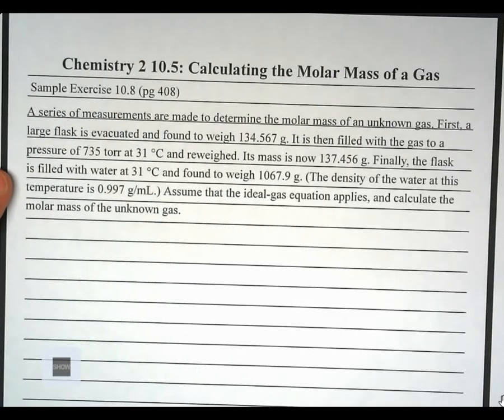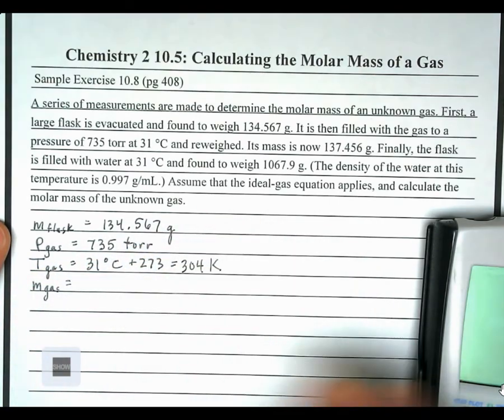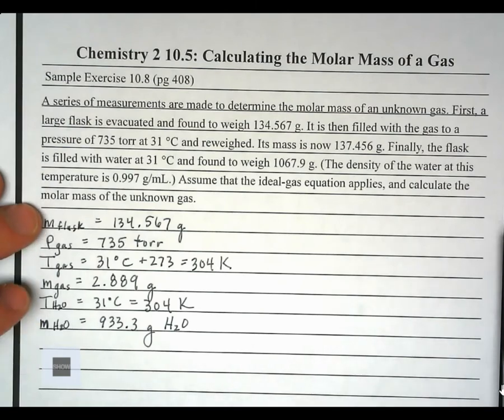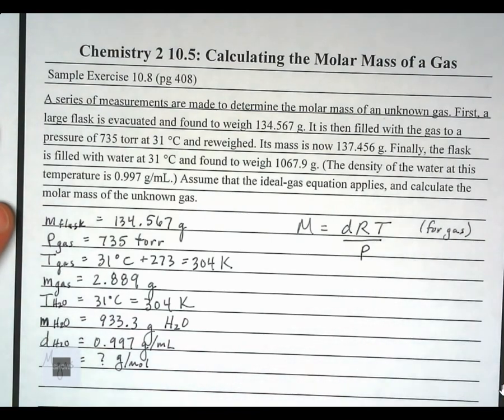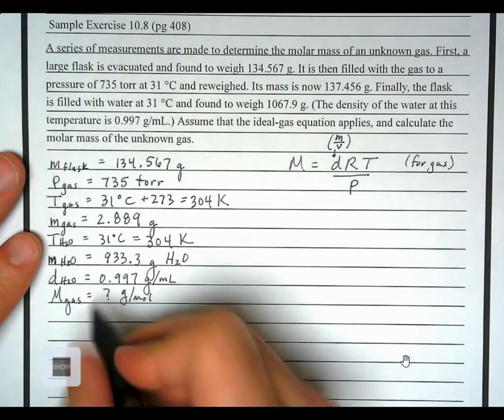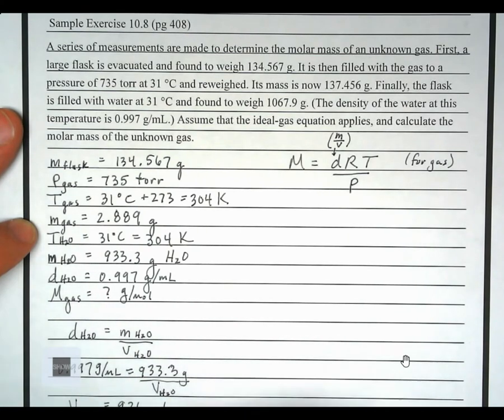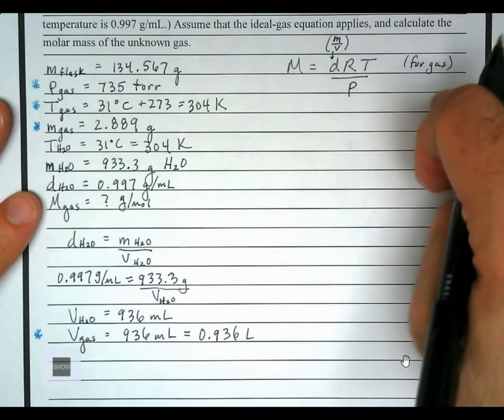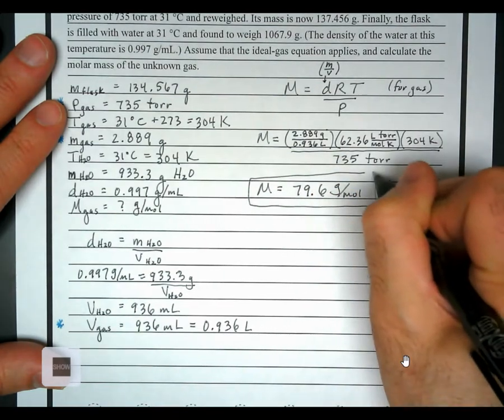Chemistry 2 Notes 10-5 Example Problem - Calculating the Molar Mass of a Gas